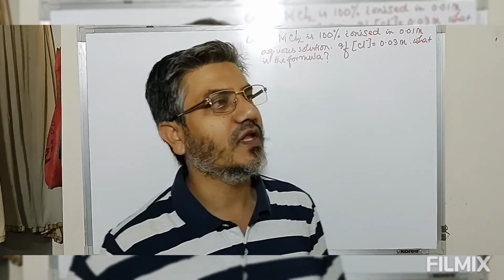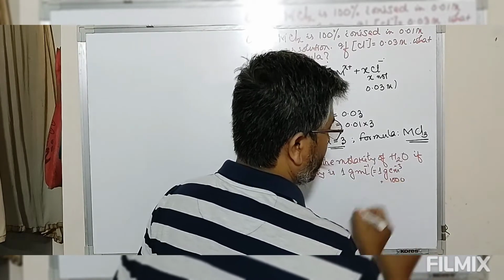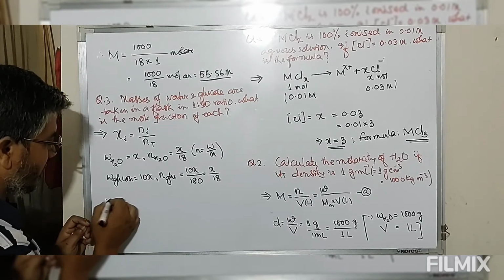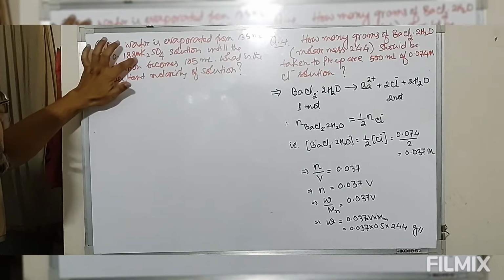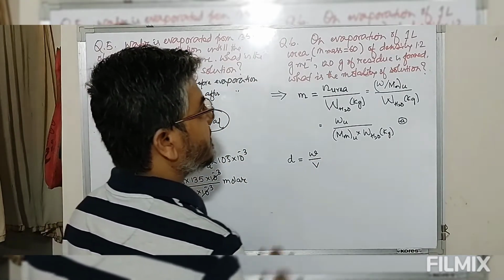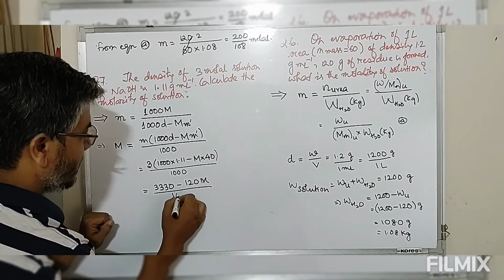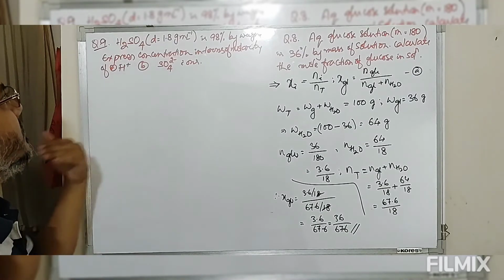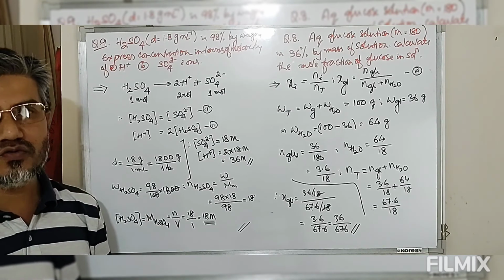Basic concepts of chemistry: Numerical on concentration terms